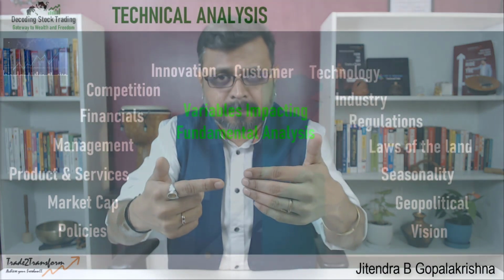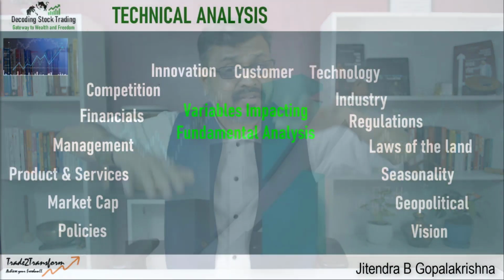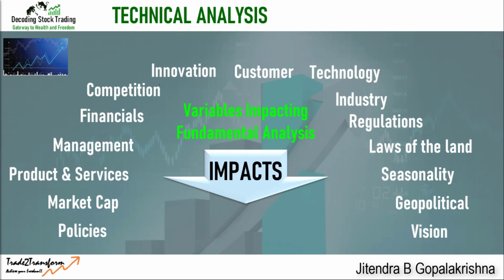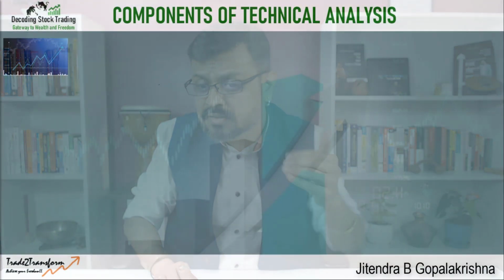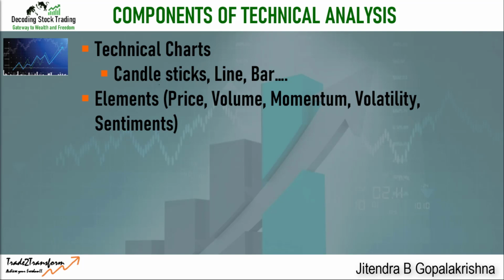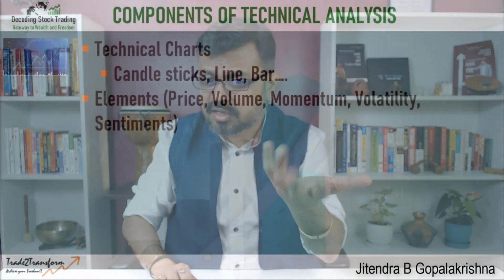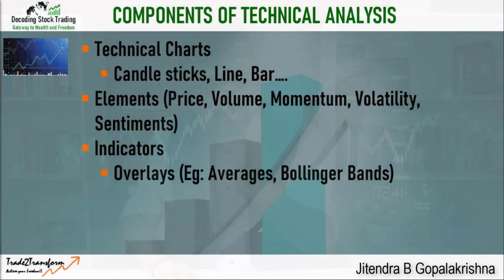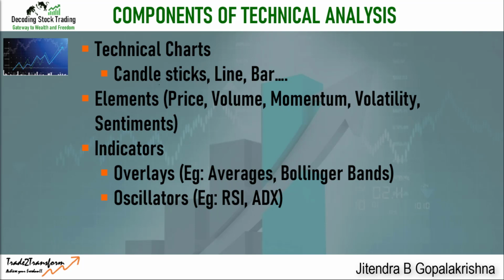Mod5 - Part03 Technical Analysis | Decoding Stock Trading: Free Beginner's Stock Market Course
Part 3 is all about What is Technical Analysis?